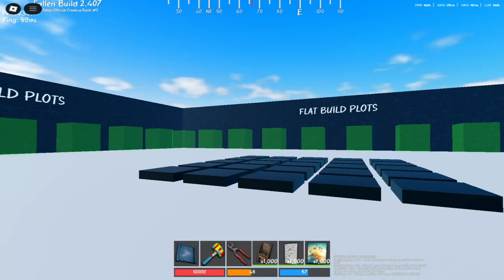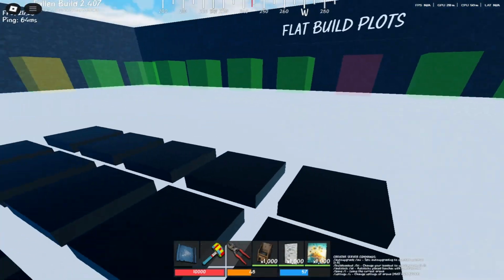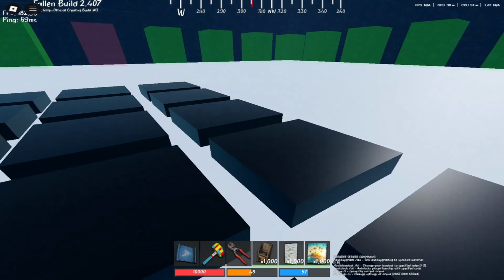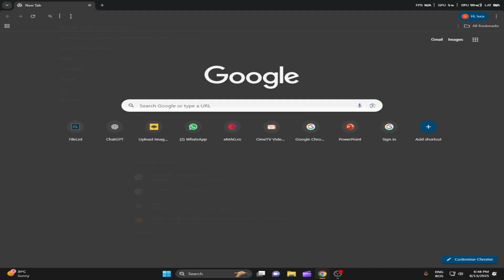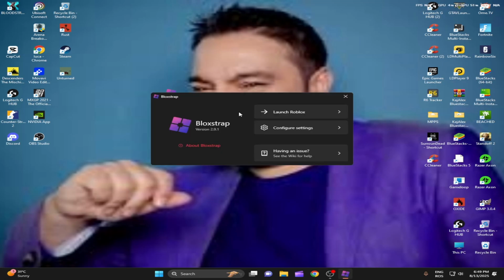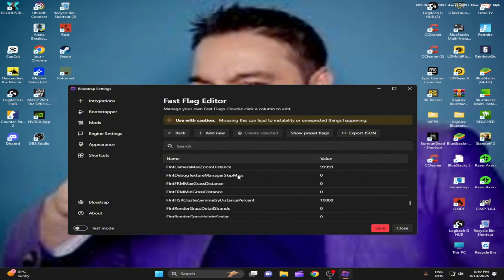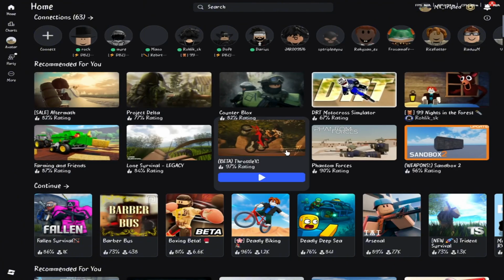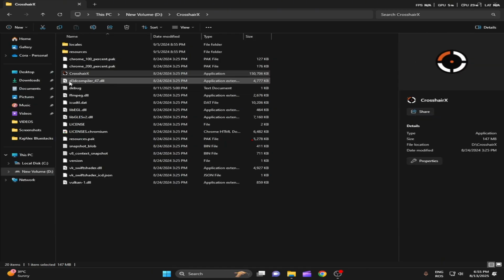My settings -Fallen Survival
Fast Flags:
  "FLogNetwork": "7",
  "FFlagHandleAltEnterFullscreenManually": "False",
  "FIntDebugForceMSAASamples": "1",
  "DFFlagTextureQualityOverrideEnabled": "True",
  "DFIntTextureQualityOverride": "0",
  "DFIntTaskSchedulerTargetFps": "9999",
  "FFlagDebugForceFutureIsBrightPhase2": "True",
  "DFFlagDebugRenderForceTechnologyVoxel": "True",
  "FFlagDebugGraphicsPreferD3D11FL10": "False",
  "FIntTerrainArraySliceSize": "0",
  "FFlagDebugForceFutureIsBrightPhase3": "True",
  "FFlagDisablePostFx": "True",
  "FFlagDebugGraphicsPreferD3D11": "True",
  "DFFlagDisableDPIScale": "True",
  "FFlagCoreGuiTypeSelfViewPresent": "False",
  "FIntRenderLocalLightUpdatesMax": "8",
  "FFlagGlobalWindActivated": "False",
  "FFlagGlobalWindRendering": "False",
  "FFlagRenderEnableHalfsPVR": "False",
  "DFIntS2PhysicsSenderRate": "10000",
  "FIntRenderShadowIntensity": "0",
  "FIntRenderLocalLightUpdatesMin": "6",
  "DFFlagDebugPerfMode": "True",
  "FIntCameraMaxZoomDistance": "99999",
  "FIntRobloxGuiBlurIntensity": "0",
  "DFIntConnectionMTUSize": "1472",
  "DFIntDebugFRMQualityLevelOverride": "3",
  "FFlagFastGPULightCulling3": "True",
  "FFlagPreloadAllFonts": "True",
  "FFlagFixGraphicsQuality": "True",
  "FFlagCommitToGraphicsQualityFix": "True",
  "DFIntClientLightingTechnologyChangedTelemetryHundredthsPercent": "0",
  "DFStringCrashUploadToBacktraceBaseUrl": "null",
  "DFStringCrashUploadToBacktraceMacPlayerToken": "null",
  "DFStringCrashUploadToBacktraceWindowsPlayerToken": "null",
  "FFlagTrackPlaceIdForCrashEnabled": "False",
  "FFlagWindowsLaunchTypeAnalytics": "False",
  "FStringCoreScriptBacktraceErrorUploadToken": "null",
  "FStringGamesUrlPath": "/games/",
  "DFFlagAddPlaySessionIdTelemetry": "False",
  "DFFlagAddPlaySessionIdToSimConstraintTelemetryEvent": "False",
  "DFFlagAddUserIdToSessionTracking": "False",
  "DFFlagAudioDeviceTelemetry": "False",
  "DFFlagBaseNetworkMetrics": "False",
  "DFFlagBrowserTrackerIdTelemetryEnabled": "False",
  "DFStringRobloxAnalyticsURL": "null",
  "DFStringTelegrafHTTPTransportUrl": "null",
  "DFStringAltTelegrafHTTPTransportUrl": "null",
  "DFStringTelemetryV2Url": "null",
  "DFFlagEnableLightstepReporting2": "False",
  "DFIntLightstepHTTPTransportHundredthsPercent2": "0",
  "DFStringLightstepHTTPTransportUrlHost": "null",
  "DFStringLightstepHTTPTransportUrlPath": "null",
  "DFStringLightstepToken": "null",
  "FFlagEnableBetaFacialAnimation2": "False",
  "FFlagFacialAnimationSupport1": "False",
  "DFFlagEnableDynamicHeadByDefault": "False",
  "FIntRenderGrassDetailStrands": "0",
  "FIntRenderGrassHeightScalar": "0",
  "DFFlagDebugPauseVoxelizer": "True",
  "DFIntCSGLevelOfDetailSwitchingDistanceL23": "0",
  "DFIntCSGLevelOfDetailSwitchingDistanceL34": "0",
  "FStringPartTexturePackTablePre2022": "",
  "FStringTerrainMaterialTable2022": "",
  "FStringTerrainMaterialTablePre2022": "",
  "FStringPartTexturePackTable2022": "",
  "FFlagDebugGraphicsDisableDirect3D11": "False",
  "FFlagEnableCommandAutocomplete": "False",
  "FIntHSRClusterSymmetryDistancePercent": "10000",
  "DFFlagLoadCharacterLayeredClothingProperty2": "False",
  "FIntFRMMinGrassDistance": "0",
  "FIntFRMMaxGrassDistance": "0"